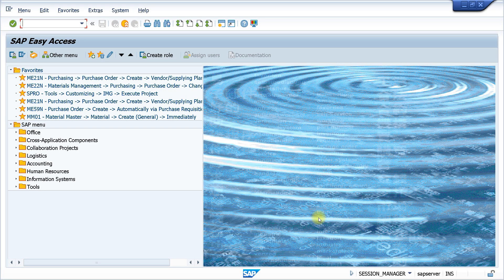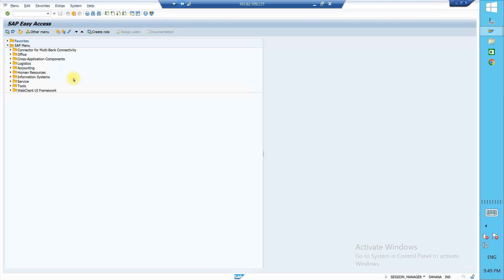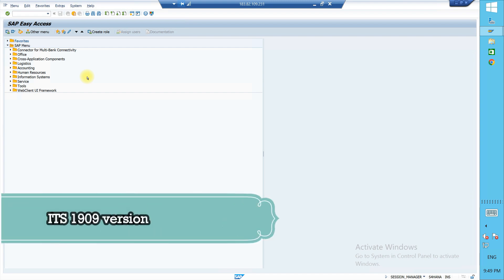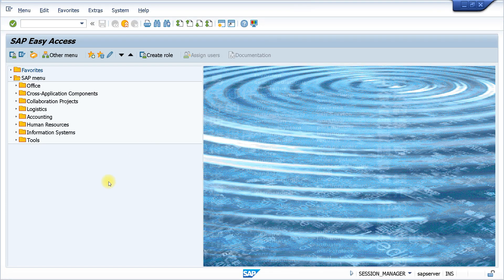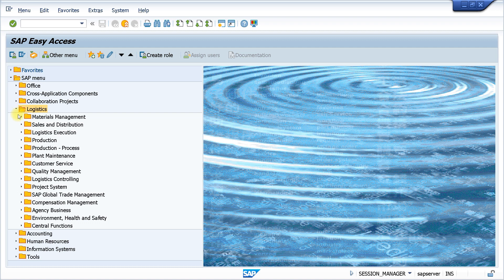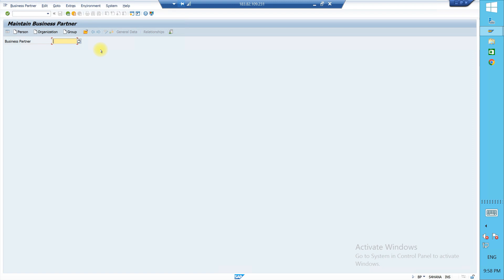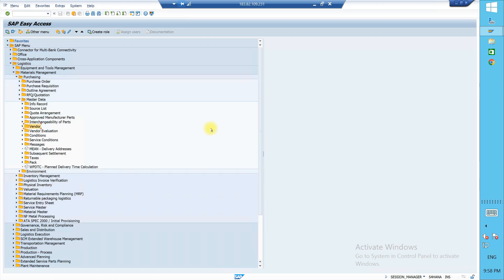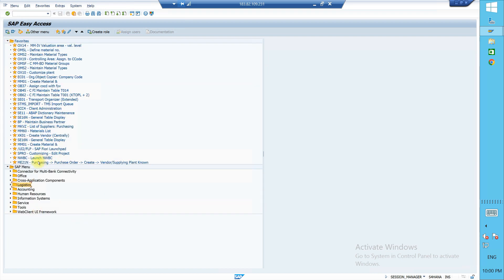WHAT'S NEW IN S4HANA MM OR SOURCING AND PROOCUREMENT||BP||LTMC||FIORI||EWM